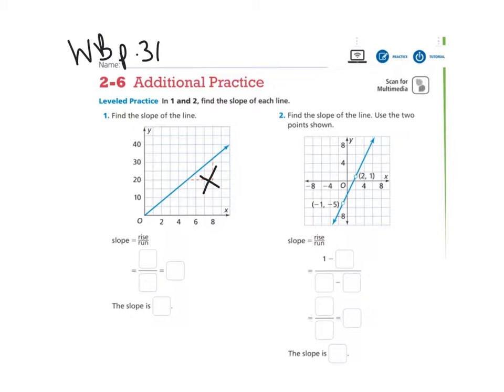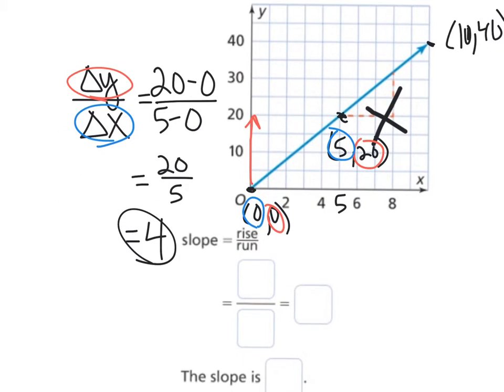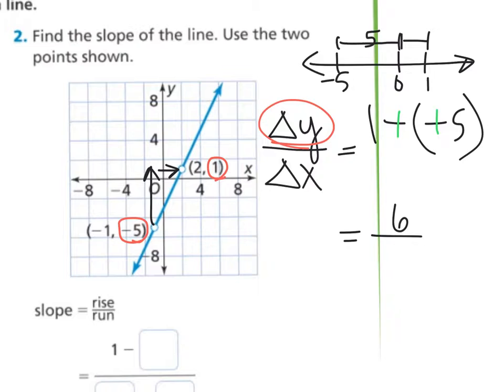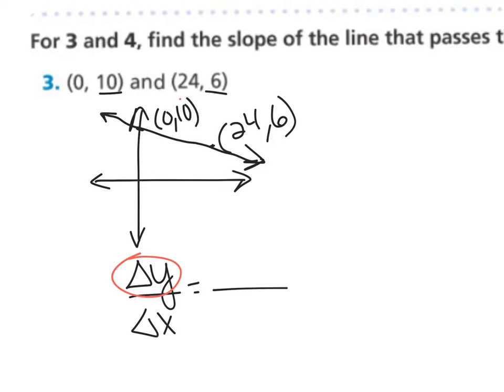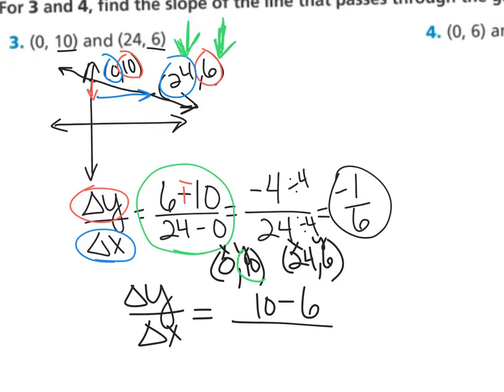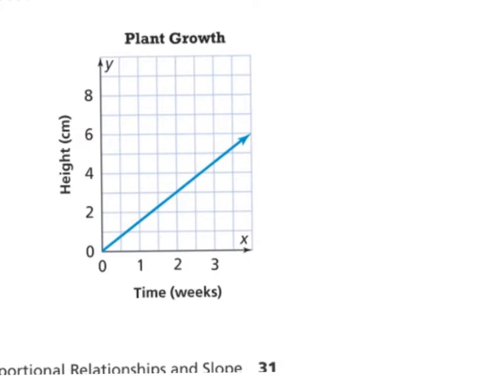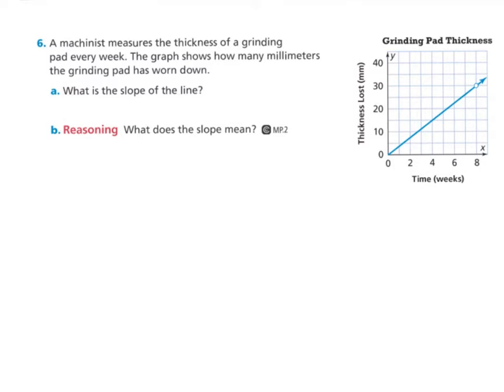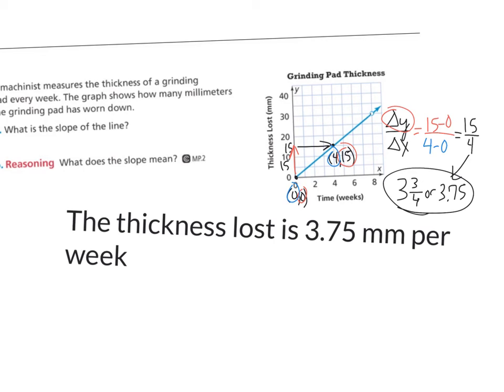(2nd day) Pre-Alg. Pearson 2-6 Slope